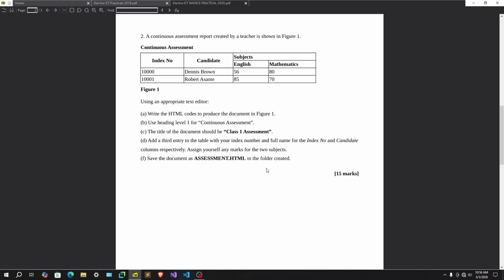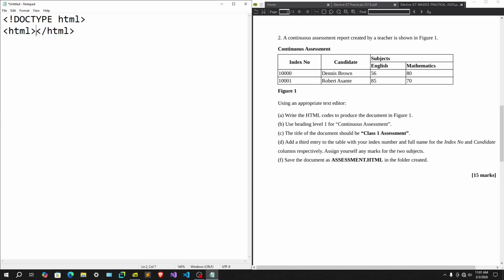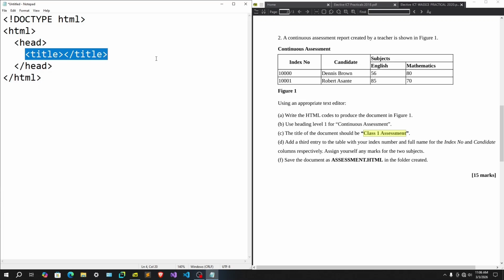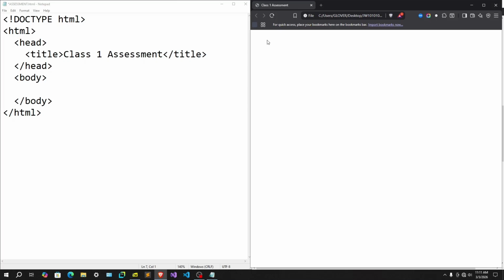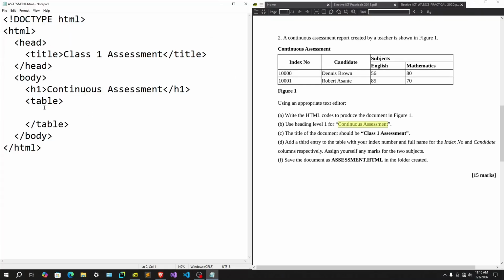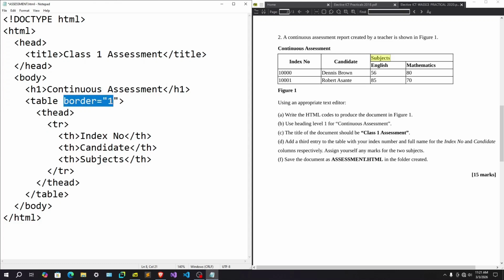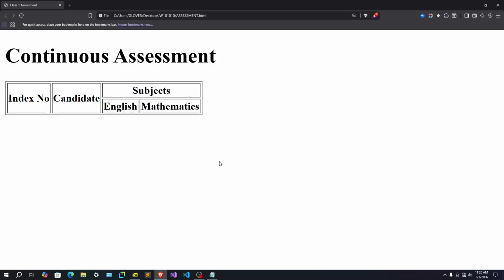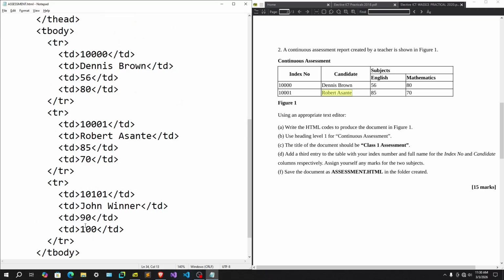2020 WASSCE Elective ICT Practical HTML Solution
This video offers a quick tutorial solution to the 2020 WASSCE Elective ICT HTML Question. I take my time to explain why and how things are done in the video.

Please if any of you have the questions for any Elective ICT Practical's, kindly share them with me through my socials so I can make videos tutorials on them for all of benefit. Thank You!!